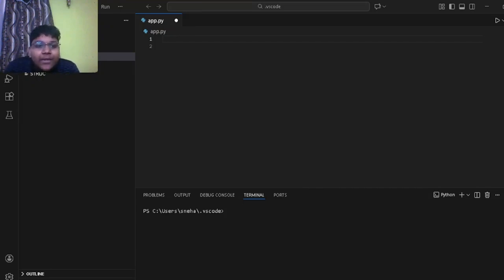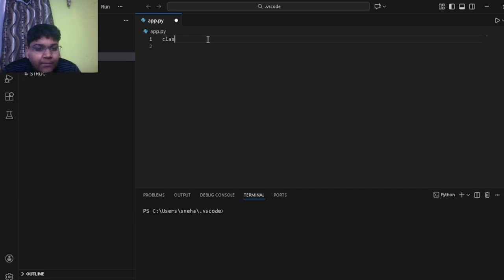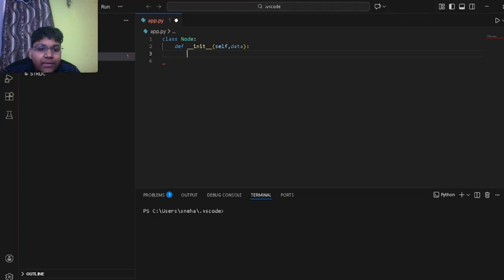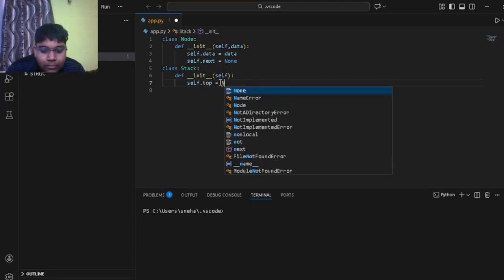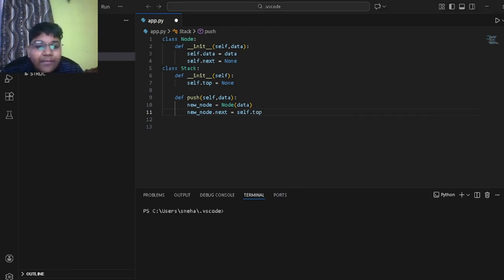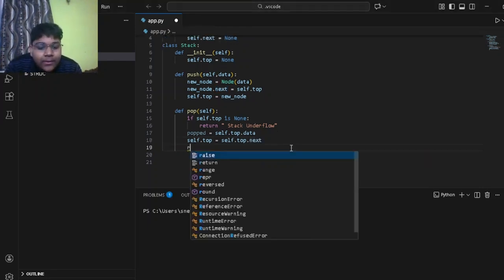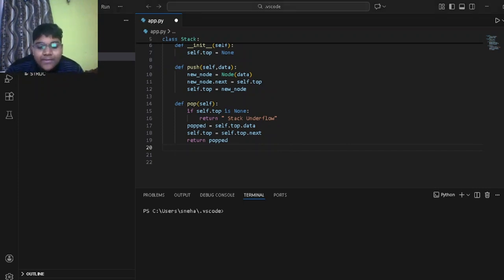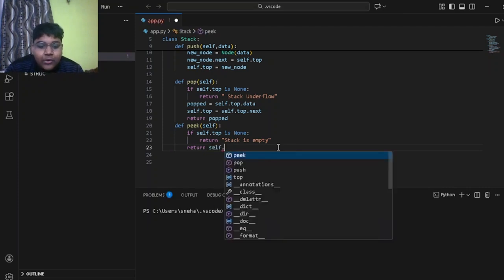Learn Stacks in a Simple Way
📚 Learn Stacks in a Simple Way | Data Structures Explained

In this video, you'll learn everything about **Stacks** in an easy and beginner-friendly way. We'll cover what a stack is, how it works, its LIFO (Last In, First Out) principle, and the most important stack operations like Push, Pop, Peek, and IsEmpty.

🔹 Topics Covered:
✔️ Introduction to Stacks
✔️ LIFO Concept
✔️ Push Operation
✔️ Pop Operation
✔️ Peek/Top Operation
✔️ Real-Life Examples of Stacks
✔️ Time Complexity
✔️ Applications of Stacks

Whether you're preparing for coding interviews, learning Data Structures & Algorithms (DSA), or just starting your programming journey, this video will help you understand stacks clearly.